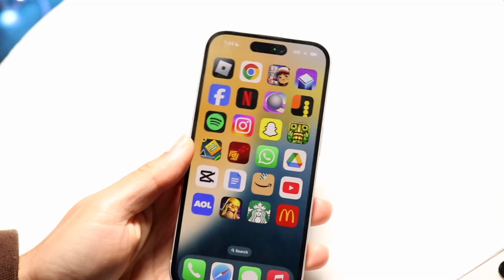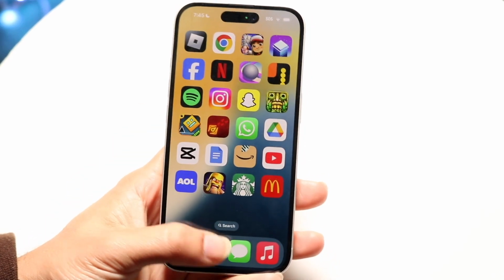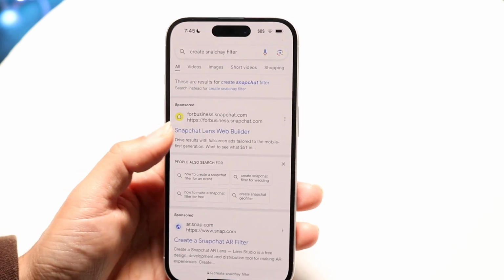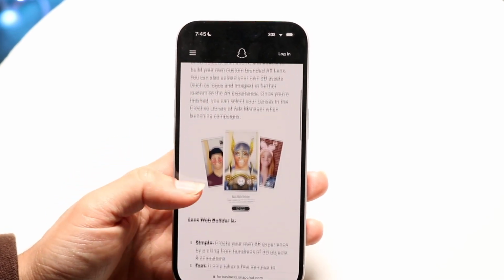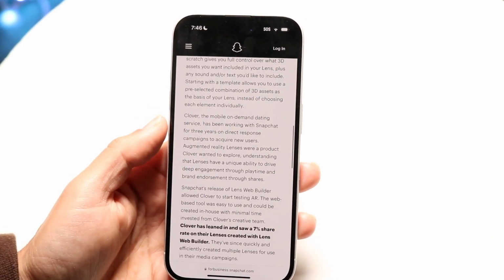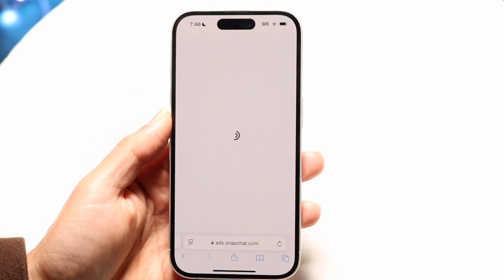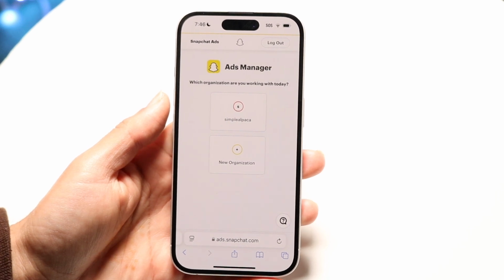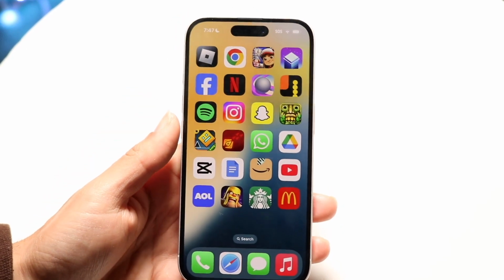How To Make a Snapchat Filter! (2025)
Here is exactly How To Make a Snapchat Filter! (2025)